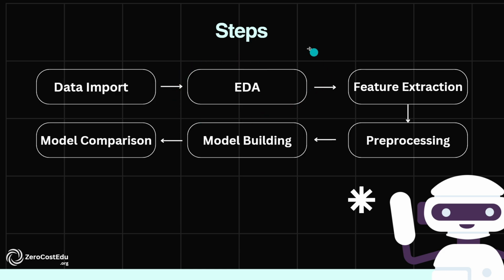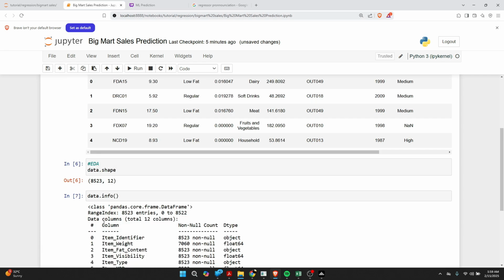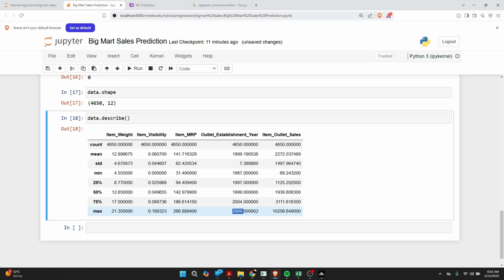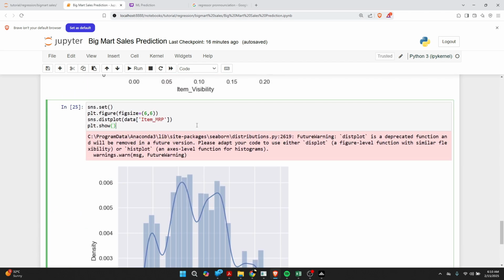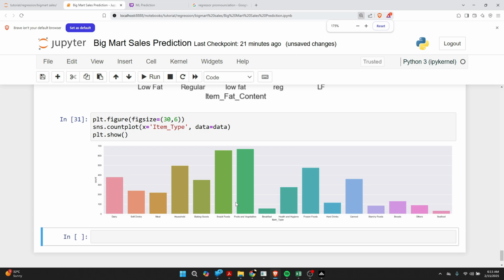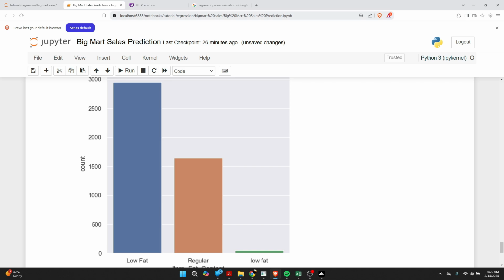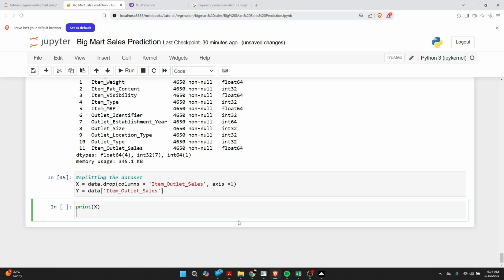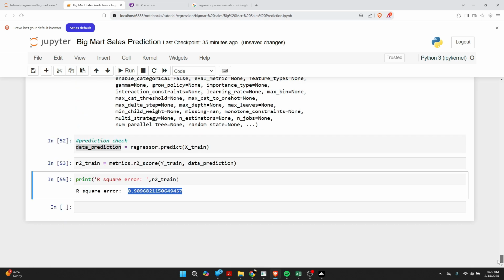Big Mart Sales Prediction using Machine Learning | ML Project building Series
Learn how to build a machine learning model . Perfect for beginners and enthusiasts looking to enhance their ML skills!

  / zerocostedu
Twitter(X)
how to build a machine learning model . Perfect for beginners and enthusiasts looking to enhance their ML skills!

  / zerocostedu
Twitter(X)